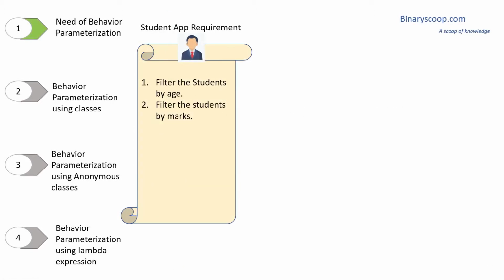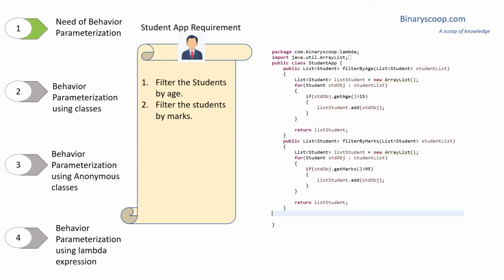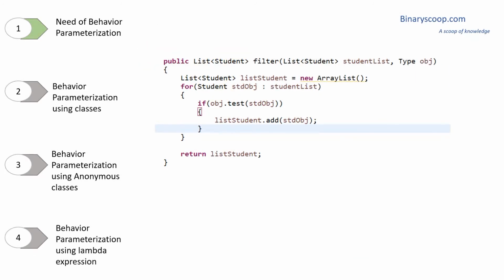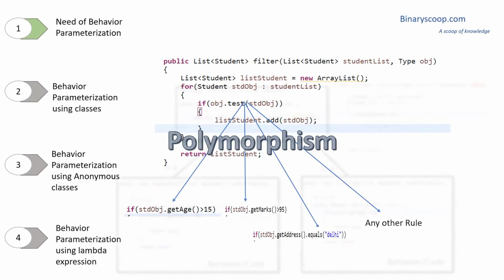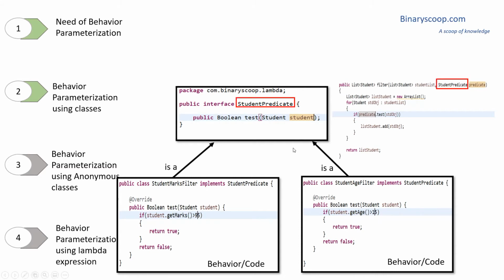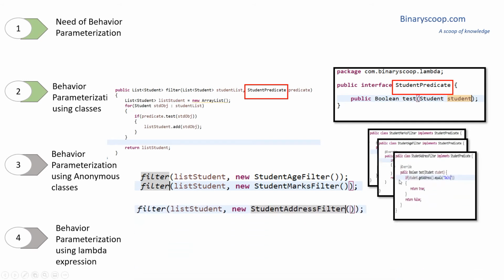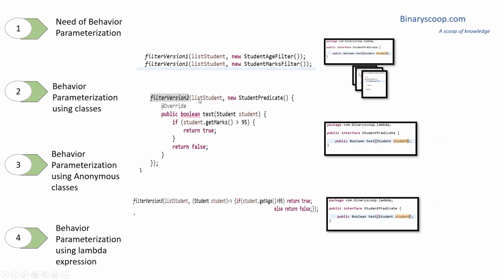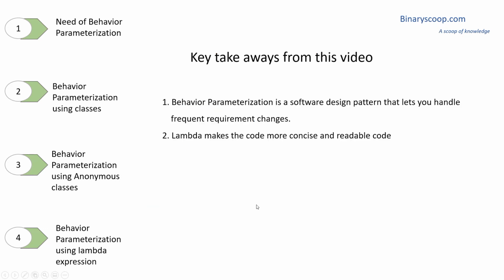lambda expression in java | Java 8 Lambda Basics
Java 8 Lambda Basics
lambda expression
Behavior Parameterization
lambda java
Java 8